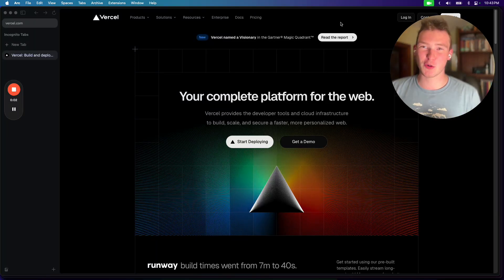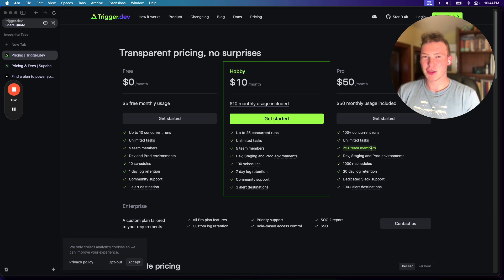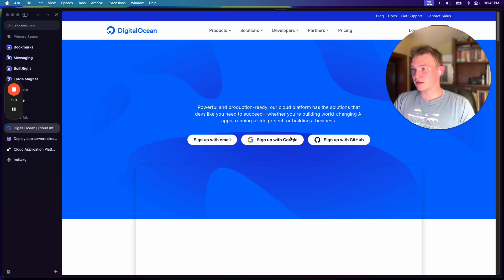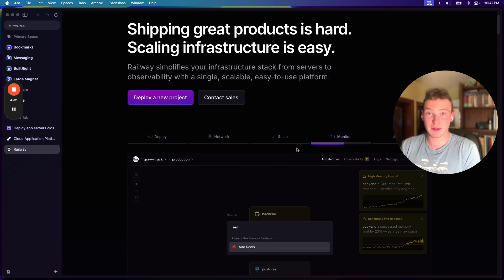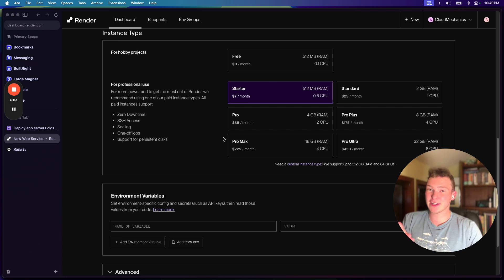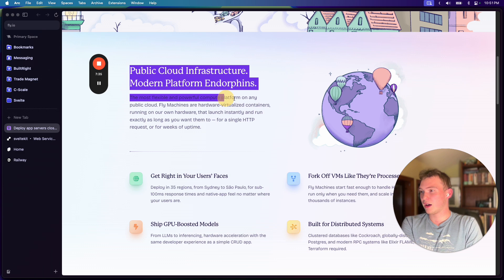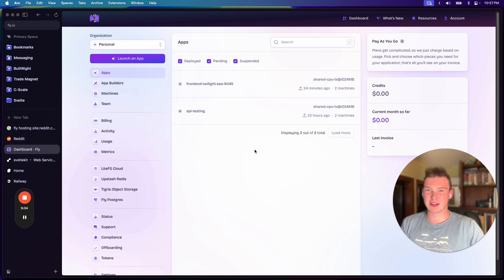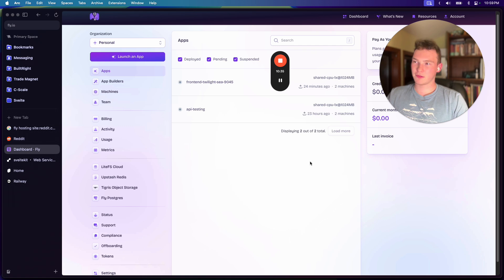Best hosting platform - Fly.io vs Render.com vs Railway.app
EDIT: Now I use Vercel, Trigger.dev, Neon, and Upstash for all my needs because I'm trying to get customers and build an amazing product, not manage infrastructure all day

I dropped out of college after 2 years of studying computer science to pursue entrepreneurship after realizing that college wasn't going to get me the life I wanted.

Since then I've started a YouTube channel (different one), a website design business, a marketing agency, and recently several different SaaS products.

I usually fail at what I do, but when I started building SaaS I felt like I had actually found something I could do long term. That would not only be able to provide me with significant personal income, but also be something I enjoy doing and get fulfillment out of.

I'm thinking about finding a way to work with anyone else who wants to do the same, and if you're interested or want to provide feedback on how that should work, here's a form for you to provide that feedback